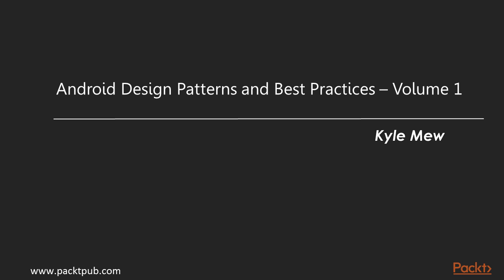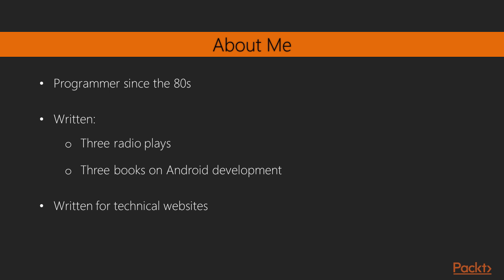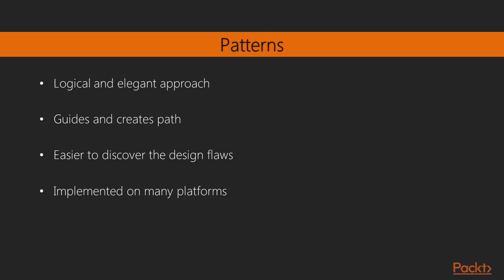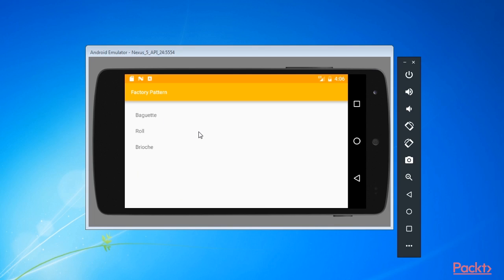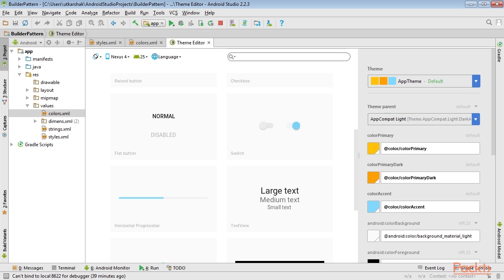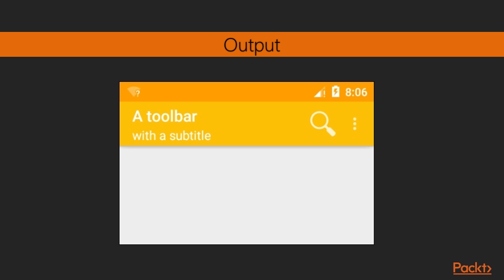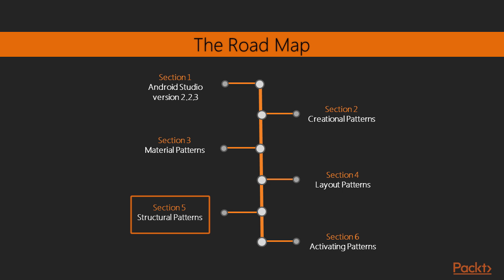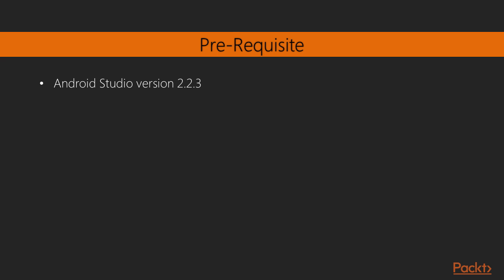Android Design Patterns and Best Practices - Volume 1 : The Course Overview | packtpub.com